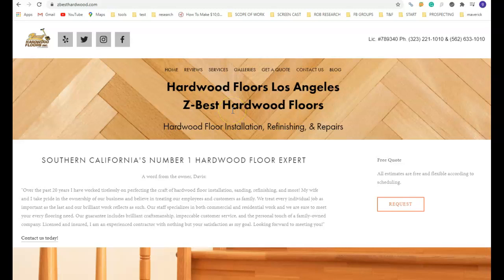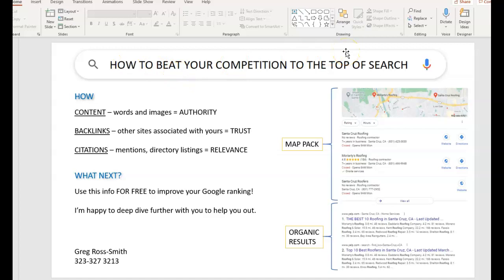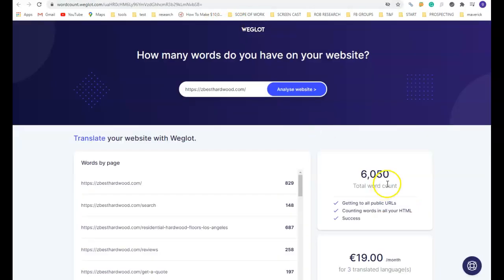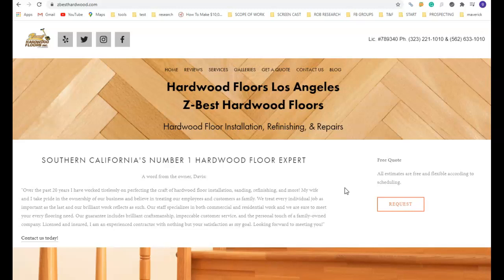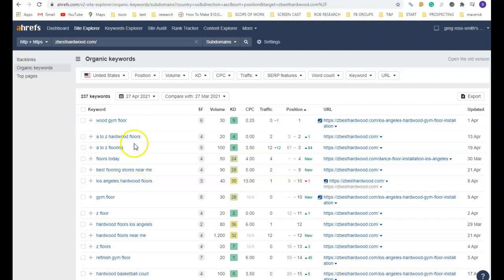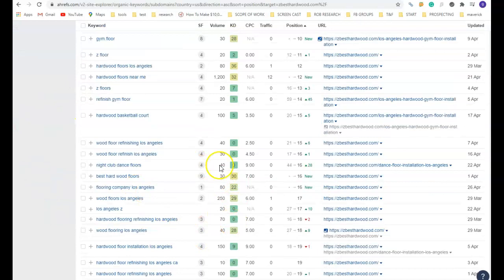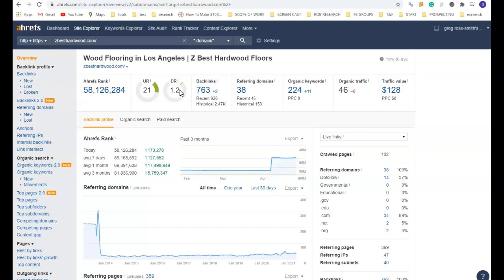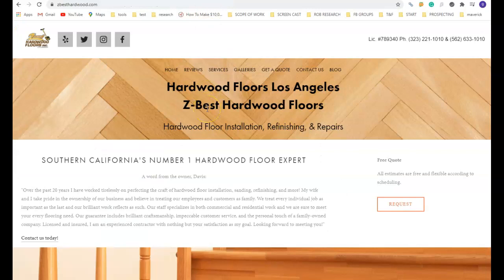zbesthardwood.com - Los Angeles CA